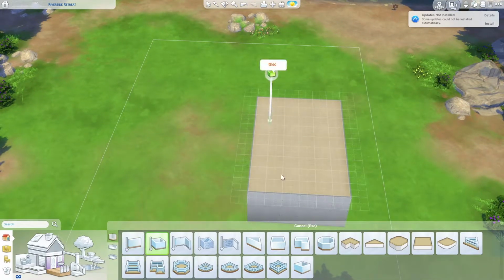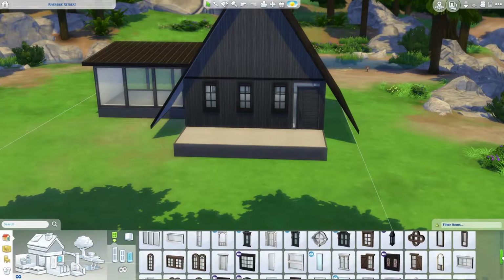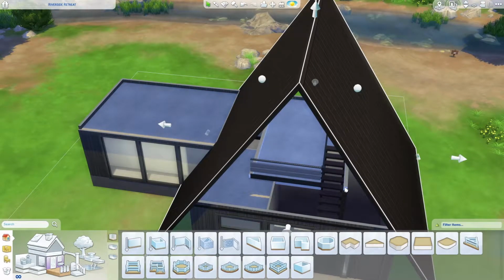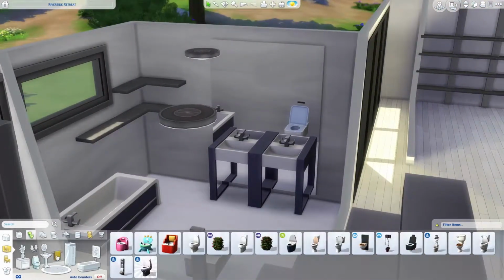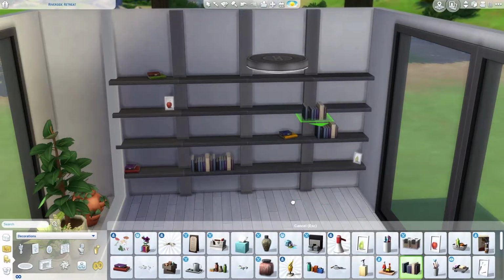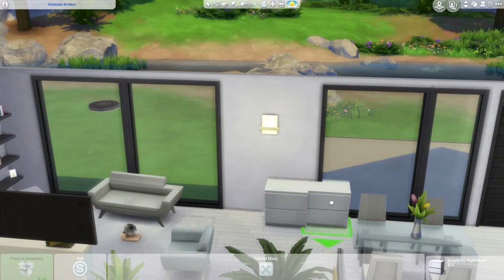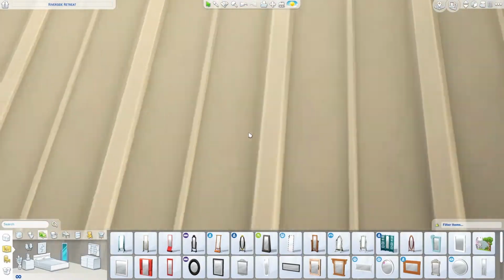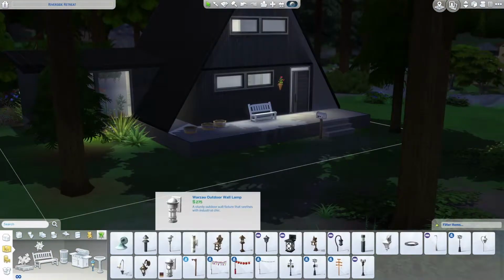The Sims 4 | Speedbuild - Modern Riverside Cabin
Speedbuild of a little modern Cabin!

Origin ID - sophiea14